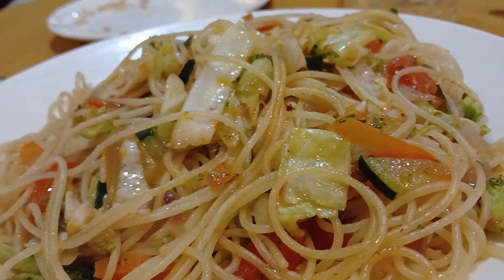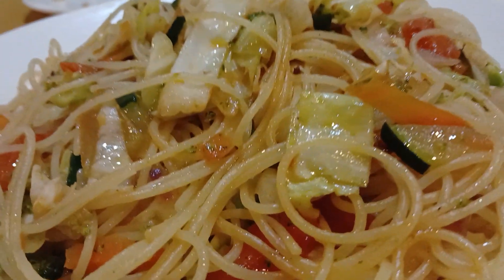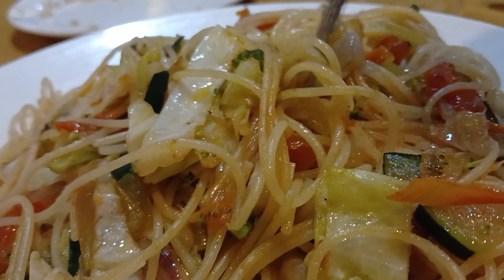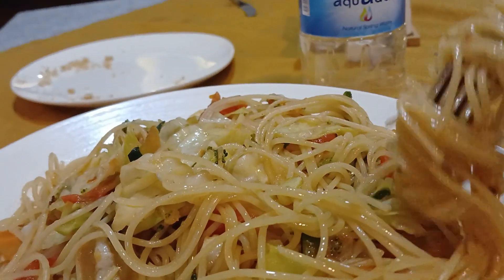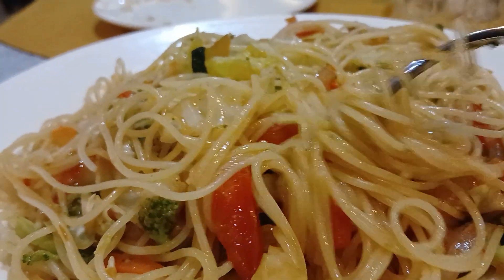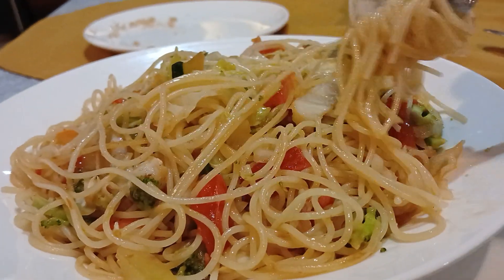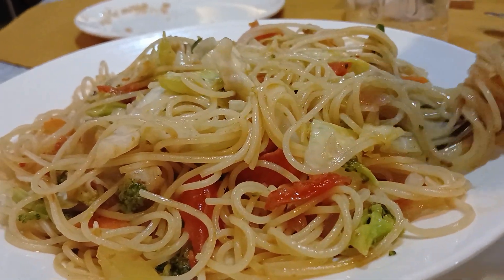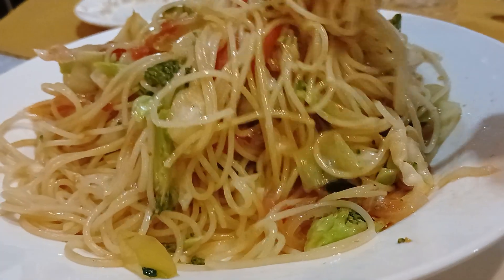I RELISHED THIS VEGGY SPAG WHEN I VISITED ADDIS ABABA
In October 2023, I visited Ethiopia, and I was taken to this beautiful hotel in the heart of Addis Ababa.

 I had to sleep over so as to fly the next day, bavk to Lagos Nigeria,  since Ethiopian Airlines adjusted my stopover flight from Abidjan to Addis Ababa.

It was time for dinner, and I was served  sumptuous Ethiopian Veggie Spag.

 The beauty of the spag is the taste. I noticed all the veggies were well packed into the spag,  so I had to do a creative food content with my food.

 Trust, I love  to  tell the African food story to a global audience.   Welcome to East Africa. Welcome to the world of Ethiopian veggie spag.

Here, the veggies in the spag are colourfulrainbow colours.

You can see broccoli, tomatoes, cucumbers, and  peppers.

What other veggies can you see?

Well, the vegetable enriched meal was so tasty. I made sure I had everything without leaving leftovers.

Next time you visit Ethiopia, watch out for lovely spags like this.

The beauty of this food is that it is so healthy because all the right nutrients are packed full in this East African meal.